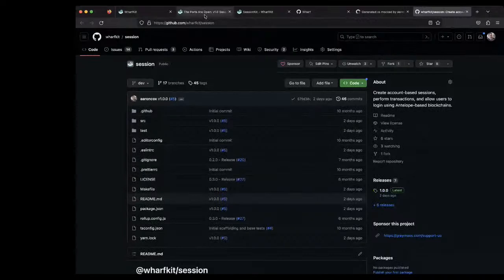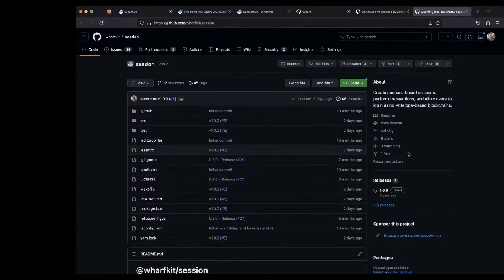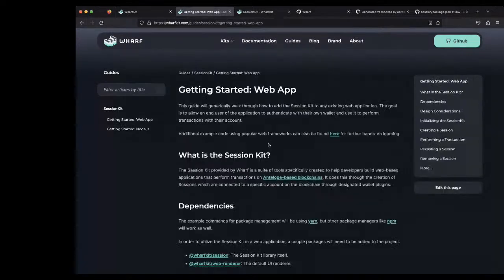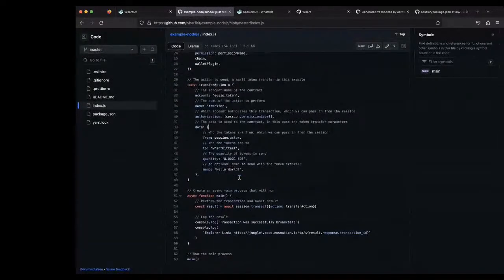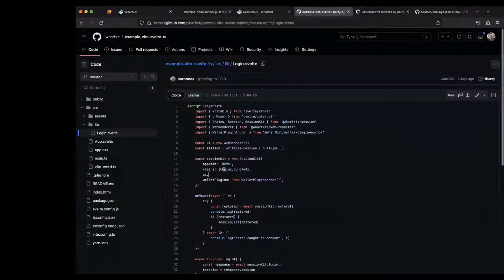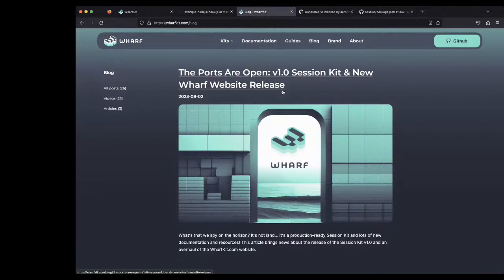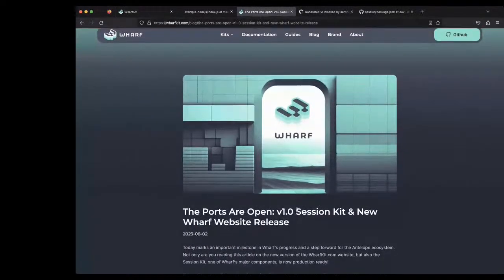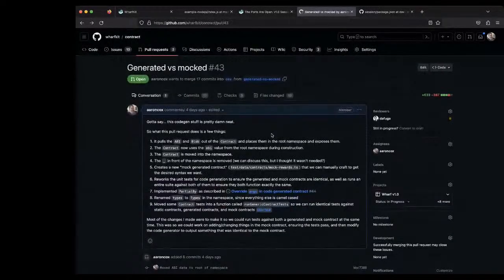WharfKit - Project Update #25 (2023-08-02)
An overview of the Session Kit 1.0 release and the new Wharfkit.com website, including documentation, guides, and marketing materials.